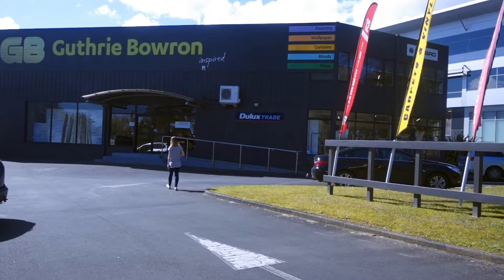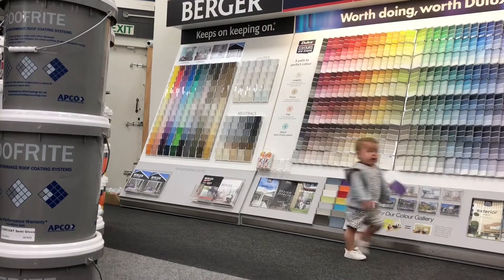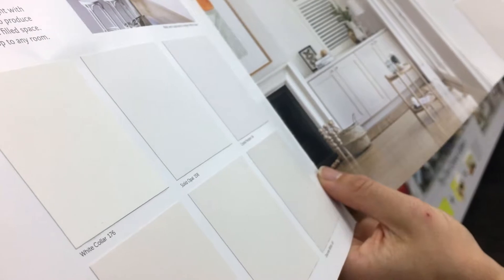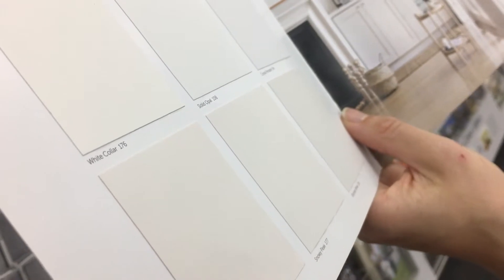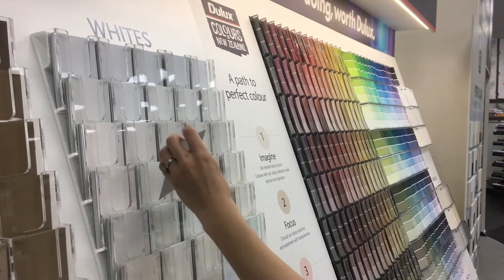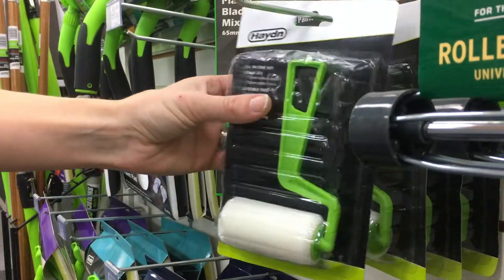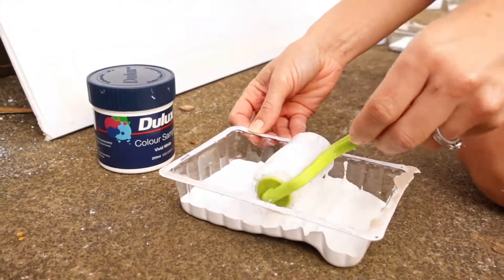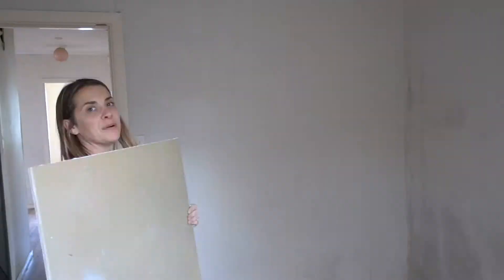Selecting a Neutral Wall Colour - by Alice from 'Pearson & Projects' for Guthrie Bowron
Selecting a neutral wall colour can be a daunting process. But not to fear - Alice from 'Pearson & Projects' has shared her helpful hints and tips with Guthrie Bowron customers.

Needing help choosing your paint scheme? You can get FREE colour advice in-store at all Guthrie Bowron stores.